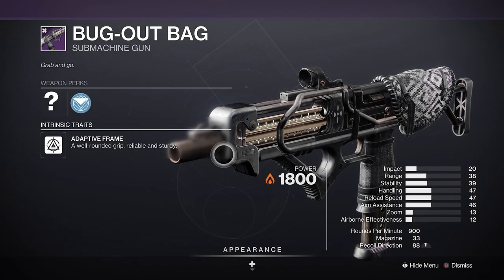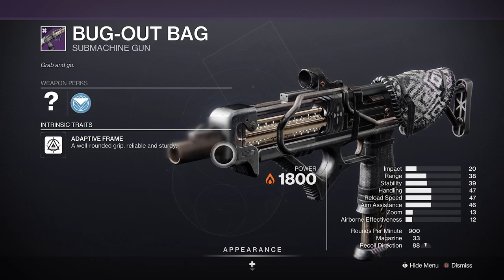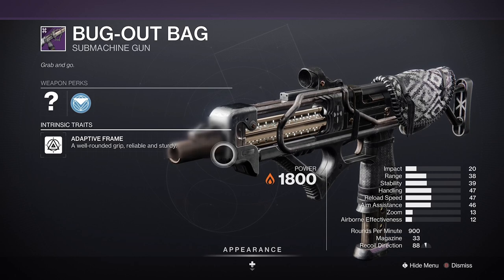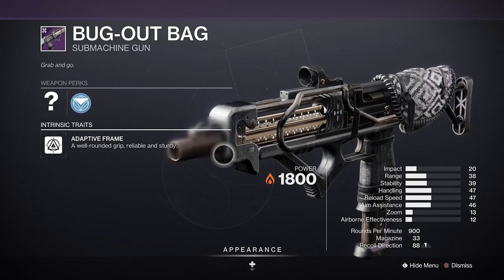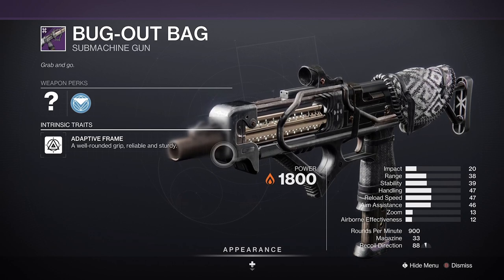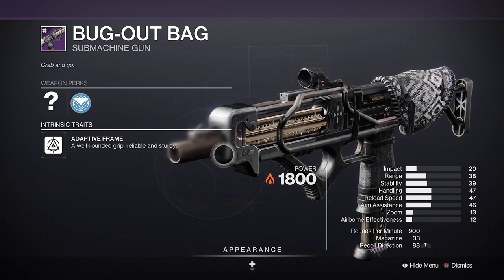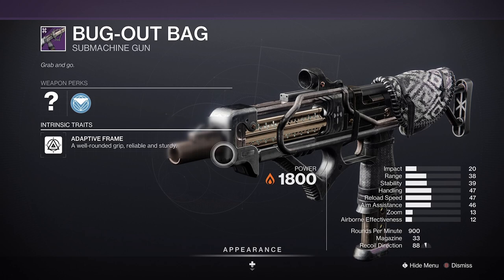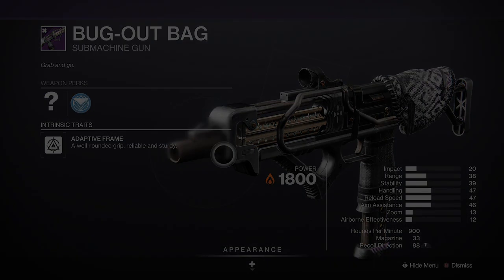1 Minute God Rolls: Bug Out Bag (PvE and PvP)